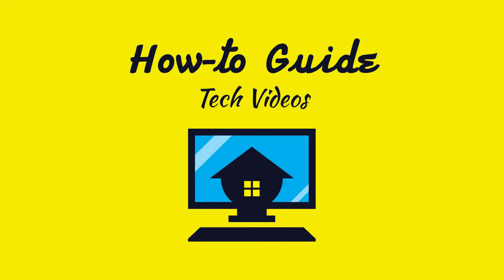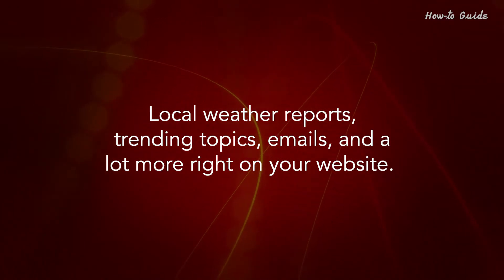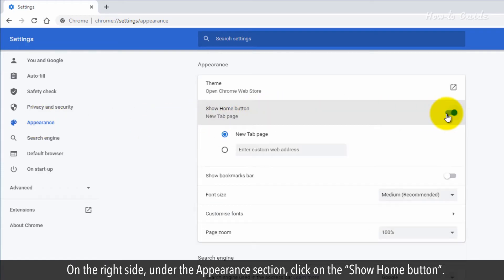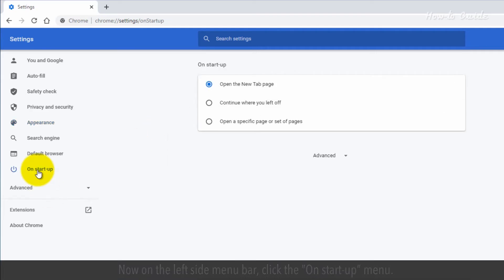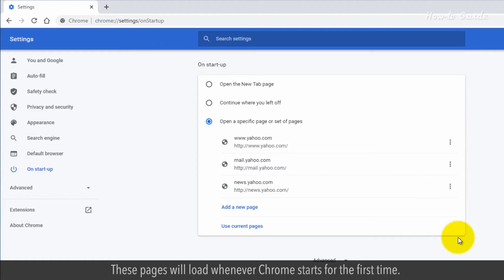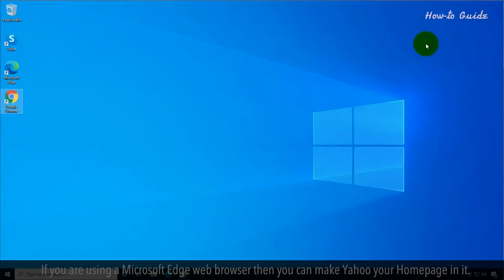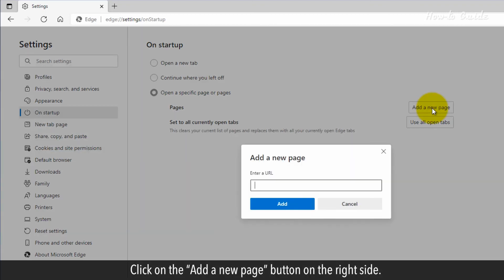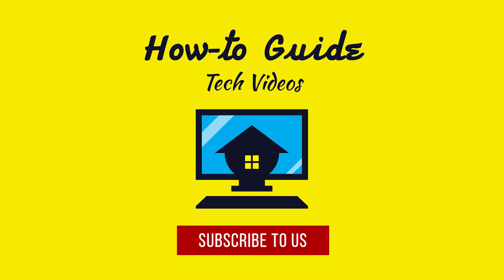How to make Yahoo your home page :Tutorial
Having Yahoo, as your homepage enables you to easily access the search engine, news headlines, local weather reports, trending topics, emails, and a lot more right on your website. Whenever you open your web browser, you can get current information readily on their yahoo homepage.
 Follow these steps as shown in this video.
1. Open the “Web browser”.
2. At the top right, click on the three vertical dots of the menu in Google Chrome browser.
3. From the dropdown list click on “Settings”.
4. On the left-hand side of the page click on the “Appearance” menu.
5. On the right side, under the Appearance section, click on the “Show Home button”. This will turn into a blue color and you will see the two new options that have opened below.
6. Select the radio button of Enter custom web address.
7. Type that you want to set as your home page.
8. Now on the left side menu bar, click the “On start-up” menu.
9. Select the radio button of “open a specific page or set of pages” on the right side.
10. Now click on the “Add a new page” link.
11. Enter the Yahoo web address and click on the “Add” button.
12. If you want to add more Yahoo web pages then you can keep continuing to click on the Add button.
13. Each Yahoo web address you enter will start in a separate tab. These pages will load whenever Chrome starts for the first time.
14. Click on the Home icon at the top right and this will open the Yahoo page.
15. Let’s close this browser window and we will re-open it.
16. See, all three web address of Yahoo has opened in separate tabs.
17. If you are using a Microsoft Edge web browser then you can make Yahoo your Homepage in it.
18. Open the “Microsoft Edge”.
19. Go to the menu, it is on the top right-hand side with three horizontal dots.
20. Now go to the “Settings”.
21. Under the Settings menu on the left side, click the “On start-up” menu.
22. Select the radio button of “Open a specific page or pages”
23. Click on the “Add a new page” button on the right side.
24. Enter a Yahoo web address in the pop-up window, and then click on the “Add” button
25. Now, you can repeat the same procedure to add more Yahoo web addresses.
26. Let’s close this Microsoft Edge for a moment and re-open the Edge.
27. Finally, we've learned how to make Yahoo our homepage.